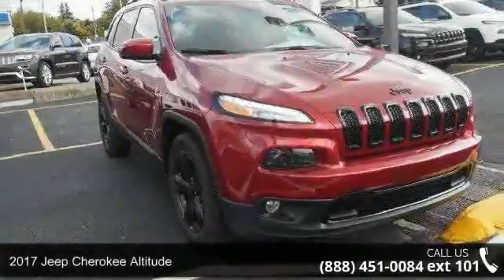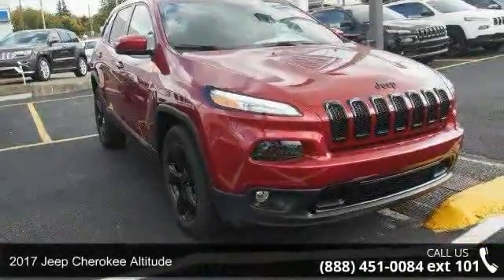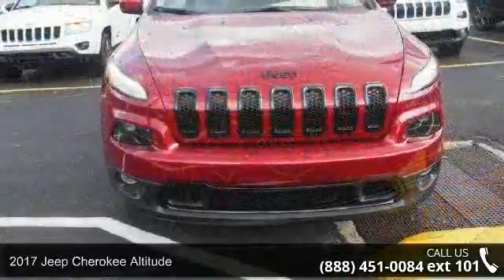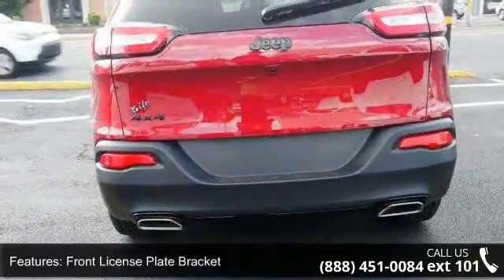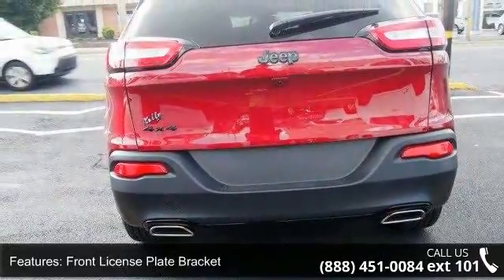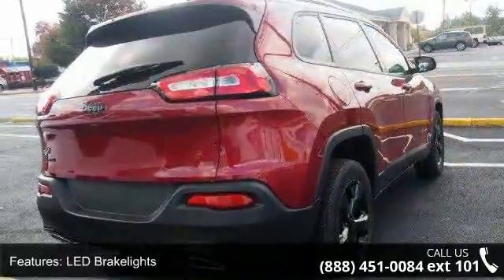2017 Jeep Cherokee Altitude - Kelly Car - Emmaus, PA 18049